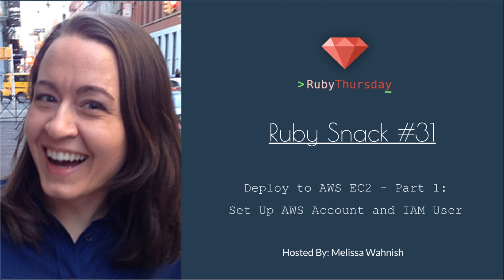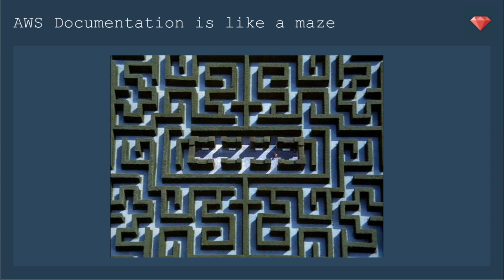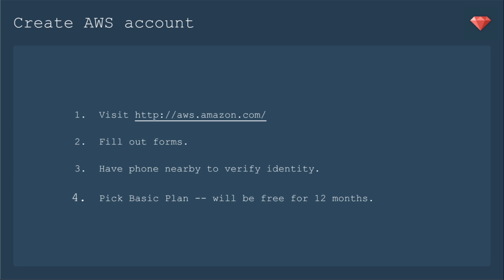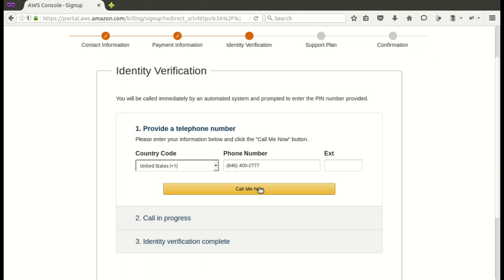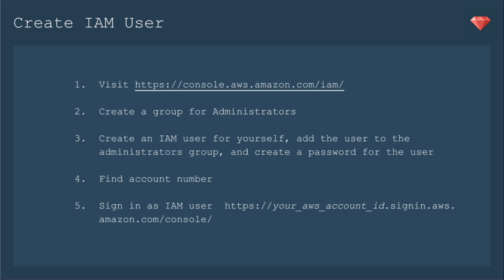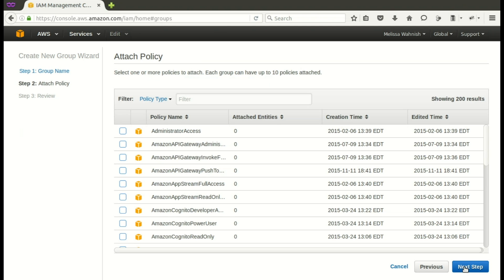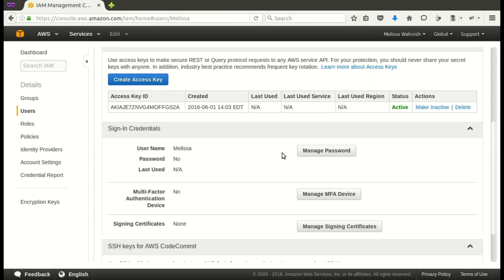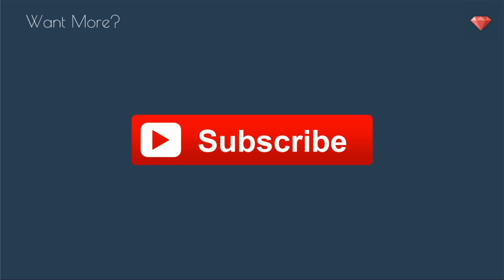RubySnack #31: Deploy to AWS EC2 - Part 1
In this episode, we up the AWS account and the IAM User.